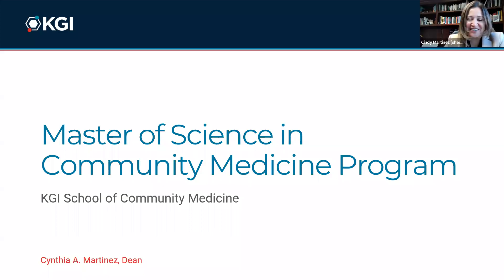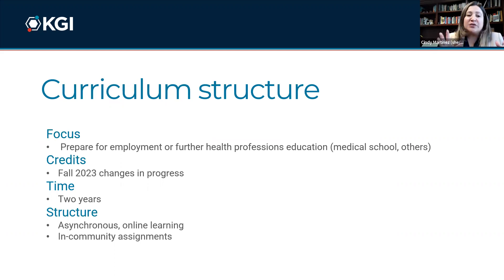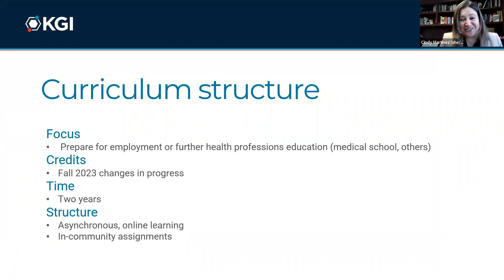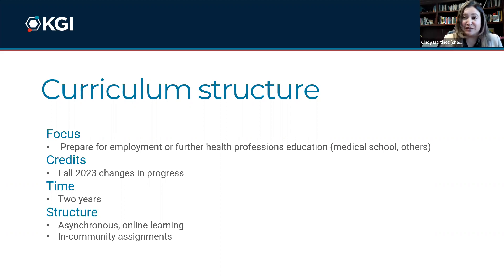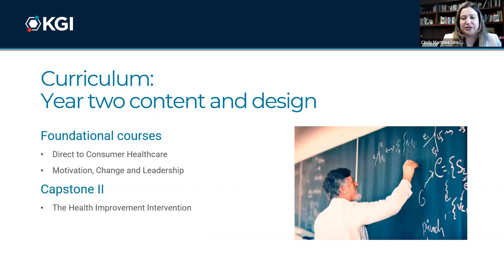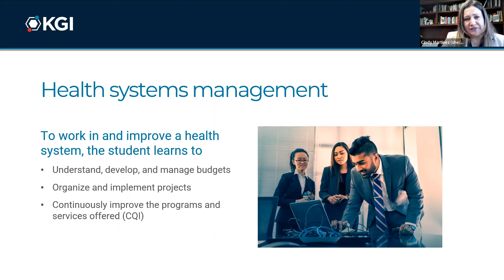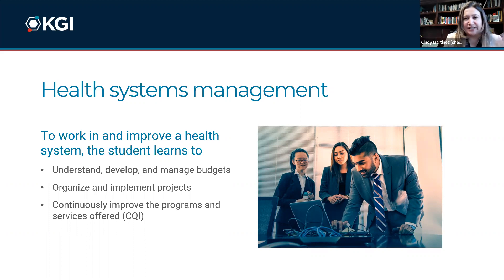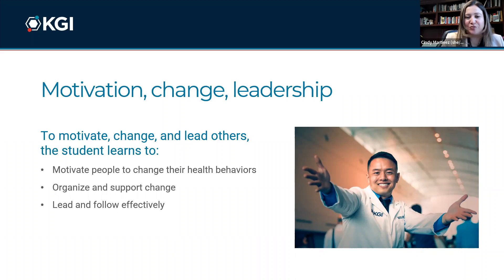Master of Science in Community Medicine Program Overview - Dean Cindy Martinez